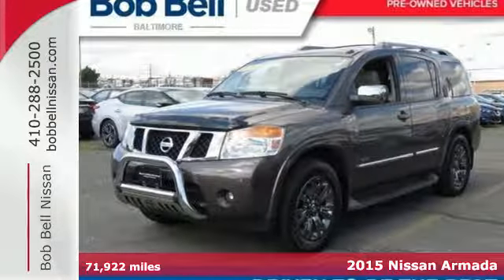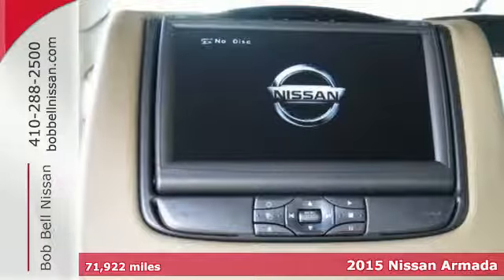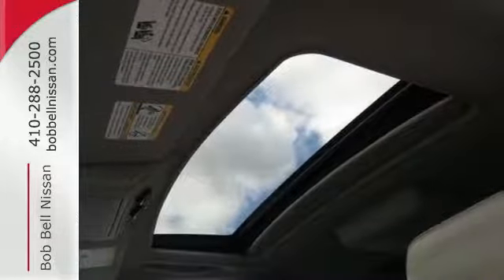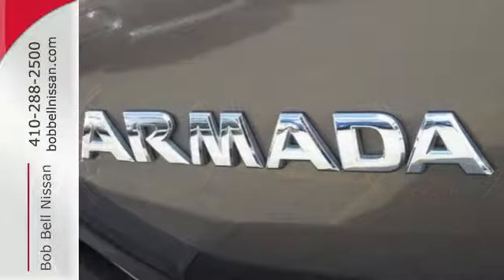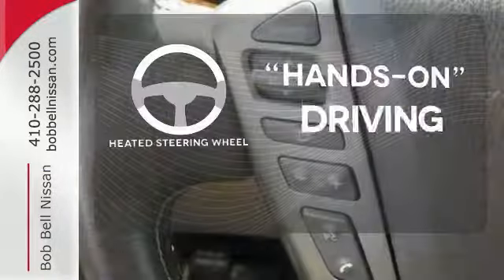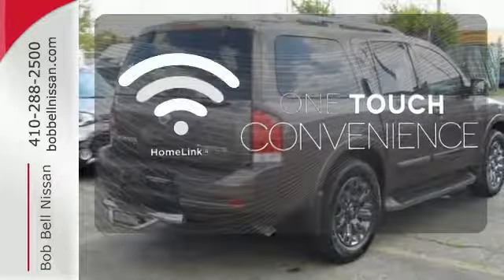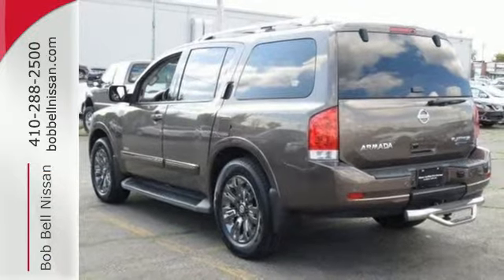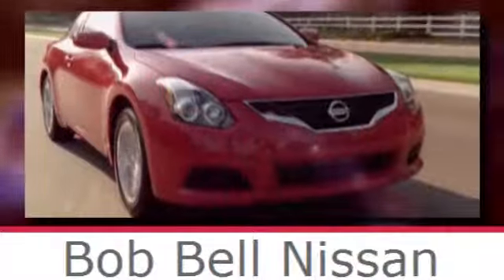2015 Nissan Armada Baltimore MD Dundalk, MD N11374A - SOLD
Year: 2015
Make: Nissan
Model: Armada
Trim: Platinum
Engine: 8 Cyl - 5.60 L
Transmission: 5-Speed Automatic with Overdrive
Color: Java Metallic
Interior: Almond/Chocolate
Mileage: 71922
Stock #: N11374A
VIN: 5N1AA0NE6FN601801
New Price! 2015 Nissan Armada Platinum Armada Platinum, 4D Sport Utility, 5.6L 8-Cylinder SMPI DOHC, 5-Speed Automatic with Overdrive, 4WD, PLATINUM RESERVE, 12 Speakers, 2nd Row Captain Seat Package, 3.357 Axle Ratio, 3rd row seats: split-bench, 4-Wheel Disc Brakes, A/V remote, ABS brakes, Adjustable pedals, Air Conditioning, AM/FM radio: SiriusXM, Anti-whiplash front head restraints, Auto-dimming door mirrors, Auto-dimming Rear-View mirror, Auto-leveling suspension, Automatic temperature control, Body-Colored Exterior Door Handles, Bodyside moldings, Brake assist, Bumpers: body-color, CD player, Center Console w/Cupholder Lid, Chocolate Embroidered Floor Mats, Chocolate Leather Steering Wheel, Compass, Dark Chrome Body-Side Molding Insert, Dark Chrome Grille, Dark Chrome Outside Mirrors, Dark Chrome Roof Rack Ends, Dark Chrome Wheel Caps, Delay-off headlights, Driver door bin, Driver vanity mirror, Driver's Seat Mounted Armrest, Dual front impact airbags, Dual front side impact airbags, Electronic Stability Control, Entertainment system, Four wheel independent suspension, Front anti-roll bar, Front Bucket Seats, Front Center Armrest, Front dual zone A/C, Front fog lights, Front reading lights, Fully automatic headlights, Garage door transmitter: HomeLink, Headphones, Heated door mirrors, Heated Front Bucket Seats, Heated front seats, Heated rear seats, Heated steering wheel, Illuminated entry, Leather Shift Knob, Leather-Appointed Seat Trim, Light Aniegre Genuine Wood Trim, Low tire pressure warning, Memory seat, MP3 decoder, Navigation System, Occupant sensing airbag, Outside temperature display, Overhead airbag, Overhead console, Panic alarm, Passenger door bin, Passenger seat mounted armrest, Passenger vanity mirror, Pedal memory, Platinum Reserve Package, Power door mirrors, Power driver seat, Power passenger seat, Power steering, Power windows, Radio data system, Radio: HDD Navigation w/Voice Recognition, Rear air conditioning, Rear anti-roll bar, Rear reading lights, Rear seat center armrest, Rear window defroster, Rear window wiper, Reclining 3rd row seat, Remote keyless entry, Reserve Exterior Tailgate Badge, Roof rack, Security system, Speed control, Speed-sensing steering, Speed-Sensitive Wipers, Split folding rear seat, Steering wheel mounted audio controls, Tachometer, Tilt steering wheel, Traction control, Trip computer, Turn signal indicator mirrors, Variably intermittent wipers, Voltmeter. Certified. Clean CARFAX. CARFAX One-Owner.brbrbrAt Bob Bell We believe in MARKET VALUE PRICING all vehicles in our inventory. We use real-time Internet price comparisons to constantly adjust prices to provide ALL BUYERS THE BEST PRICE possible. We do not mark them up, to mark them down OUR TEAM at Bob Bell is committed to helping you buy a car the way you Would want to buy a car! We utilize state-of-the-art technology to constantly monitor pricing trends in order to offer our shoppers the best competitive pricing and value. We sell and service all makes and models of Pre-owned / Used Vehicles used cars, used trucks, used Suv, Nissan, Kia, Ford, Chevrolet/Chevy, Honda, Toyota, Porsche, Land Rover, Jaguar, INFINITI, Audi, Mazda, Hyundai, Chrysler, Jeep, Dodge, Ram, SRT, Mitsubishi, , Lexus, Volkswagen, MINI, BMW, Mercedes, Fiat, Volvo, GMC, Cadillac, Lincoln as well as every other brand. Proudly serving these areas of Baltimore, Baltimore county, Rosedale, Overlea, Parkville, Harford county, Annapolis, Arnold, Bethesda, Catonsville, Columbia, Dundalk, Edgewood, Essex, Frederick, Gaithersburg, Glen Burnie, Middle River, Milford Mill, Parkville, Perry Hall, Randalstown, Severn, Severna Park, Southgae and Townson, White Marsh, Carney, Timonium, Lutherville, Pikesville, Lochearn, Woodlawn, Catonsville, Brooklyn Park, Sparrows Point, Edgemere, Nottingham, Chase, Bowleys Quarters, Kingsville, HydesFork, Baldwin, Cockeysville, Phoenix and throughout Maryland, Virginia, and Delaware.

7900 Eastern Ave.

Whether you are in the market to purchase a new or pre-owned vehicle, if you need financing options, we'll help you find a car loan that works for you! Even if you have bad credit, or are a first time car buyer, you can trust that Bob Bell will professionally fit